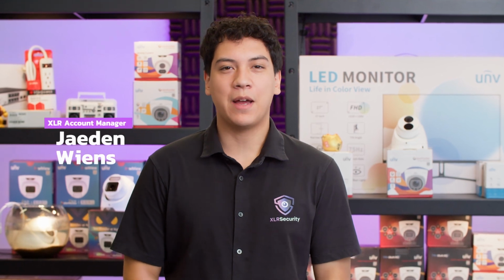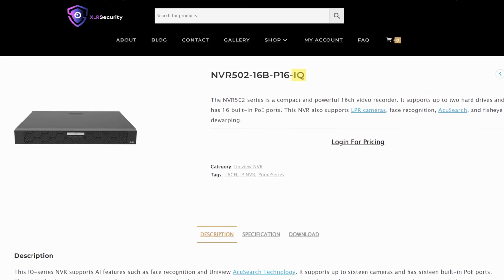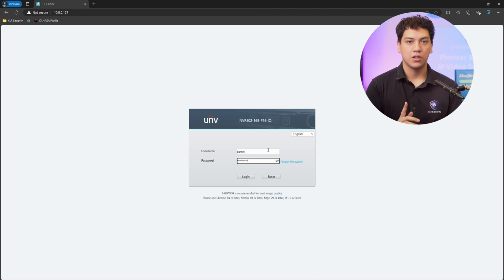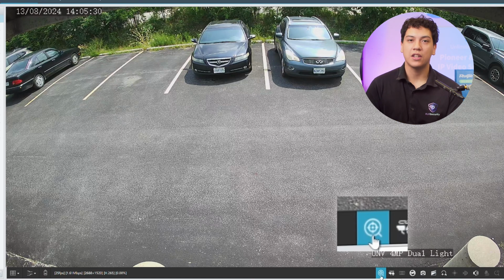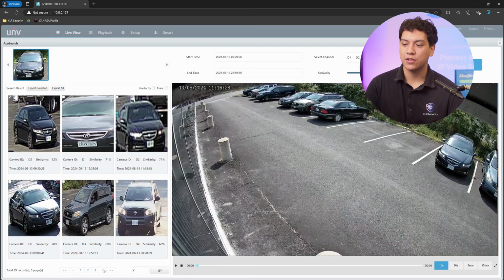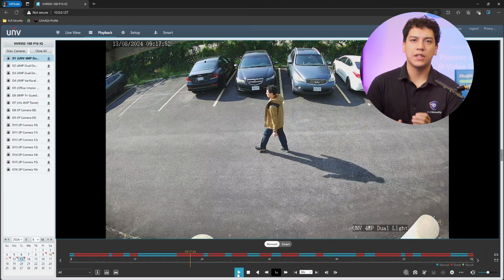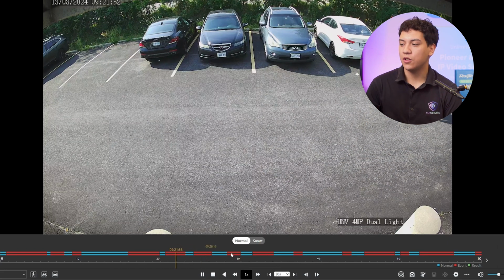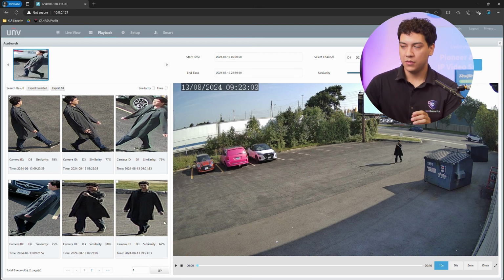What is Uniview AcuSearch and how does it work? (works with -IQ series NVRs)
AcuSearch is a new feature that allows you to select a person or vehicle and quickly search for all matches of them. This can greatly reduce the time it takes to find important events on your security cameras.

This feature is only available on Uniview -IQ series video recorders. These recorders have increased processing which allows the cameras to store metadata from objects that are detected. When you use AcuSearch, the NVR filters through this metadata to give you the most relevant results.

*Timestamps*
0:00 – Intro
2:37  – How to use AcuSearch
7:40 – Final Thoughts